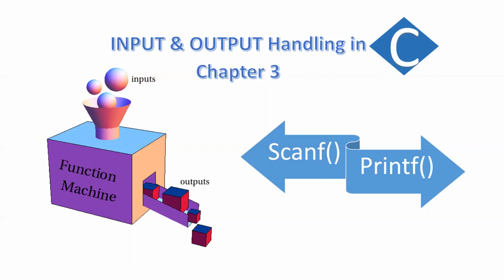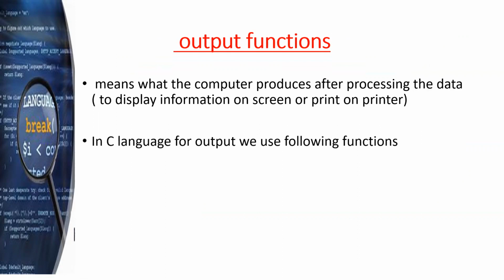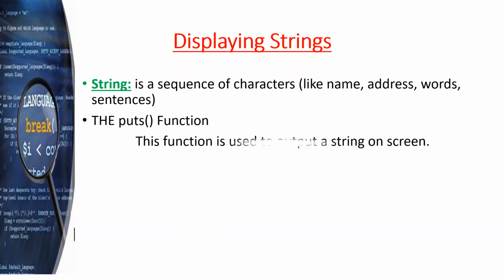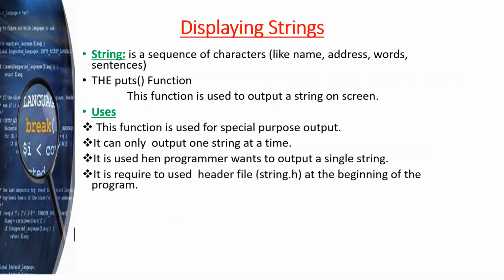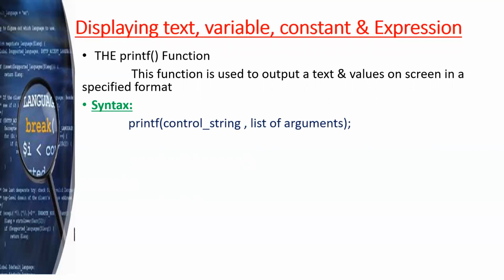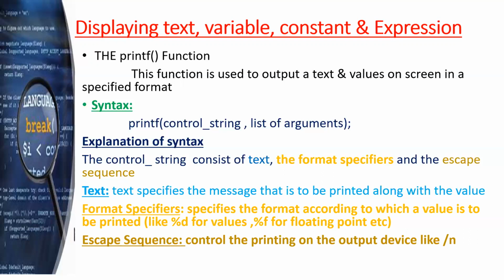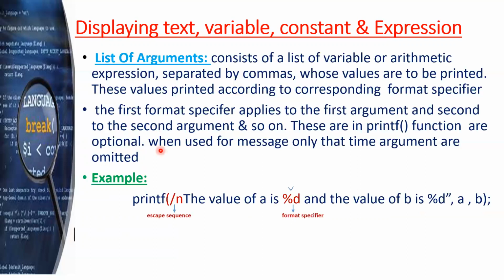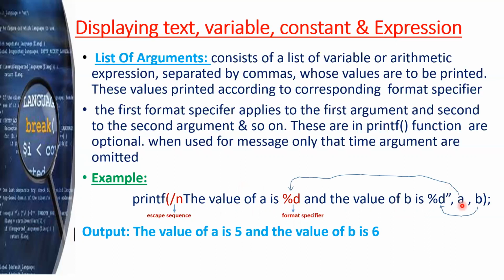Chapter 3 I/O handling Introduction Computer